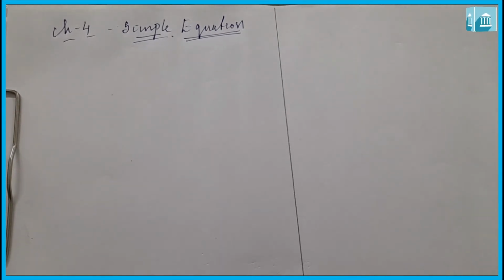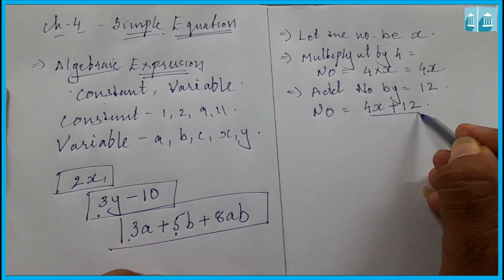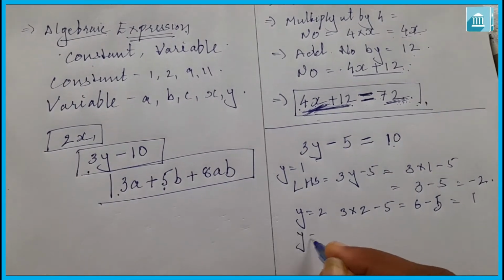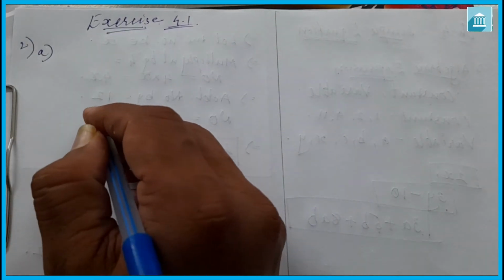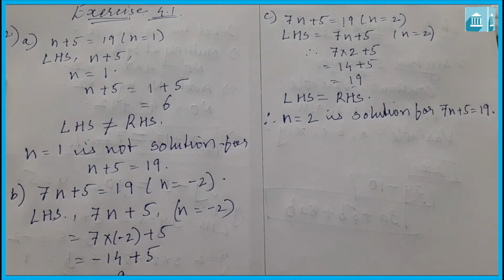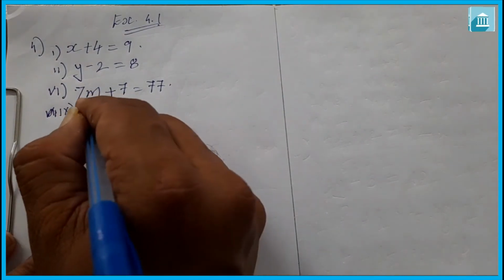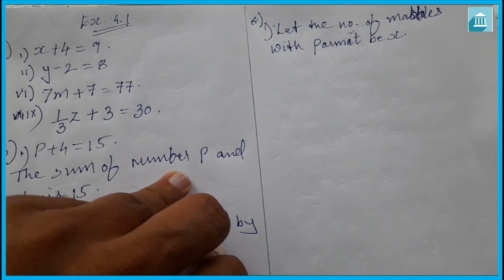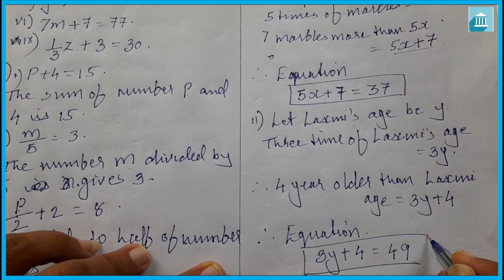Grade - 7 : Maths : Chapter 4, Exercise 4.1